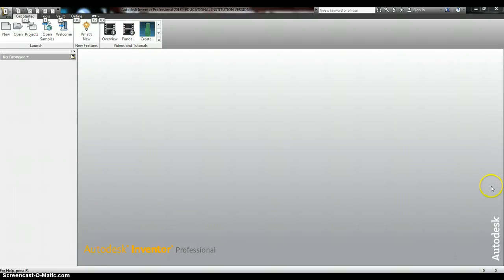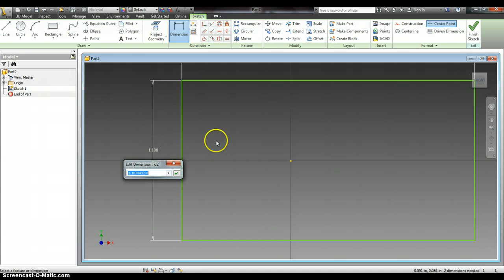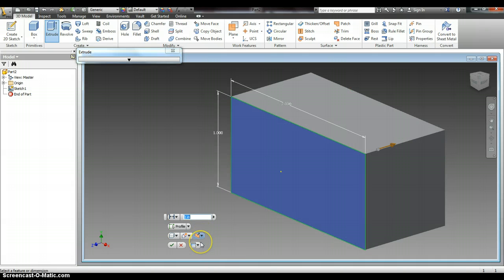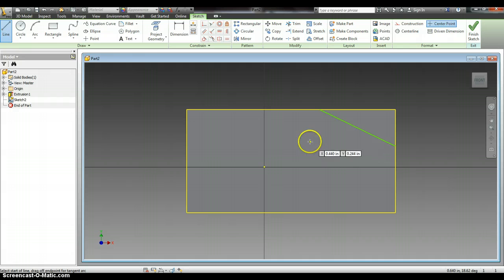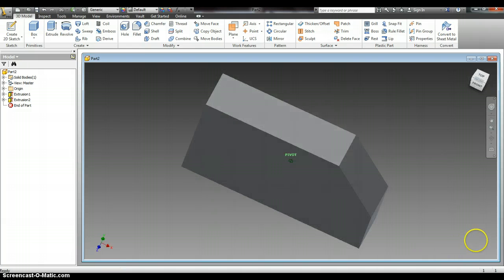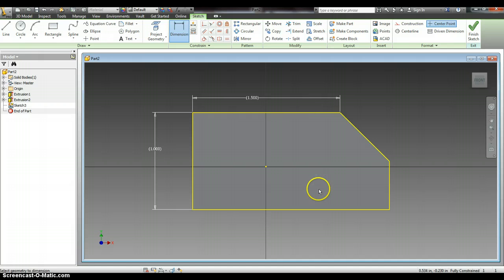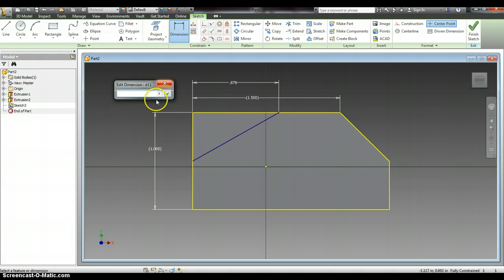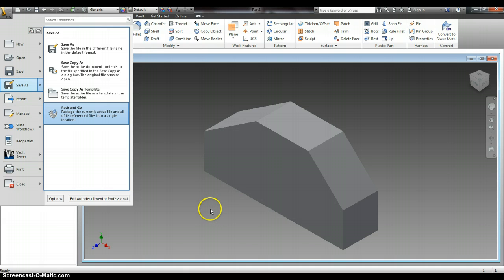3 InventorAdvanced Dimensions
Advanced Dimensions